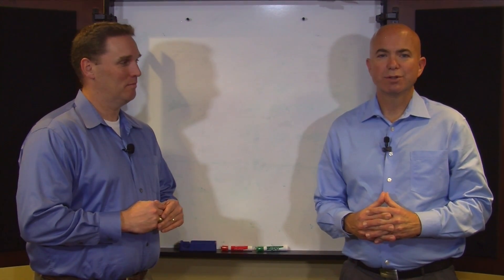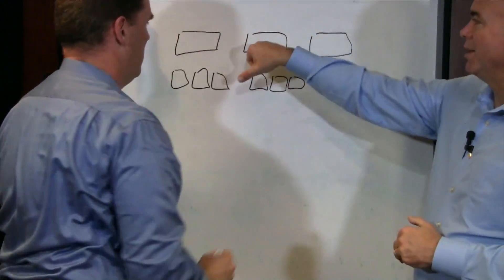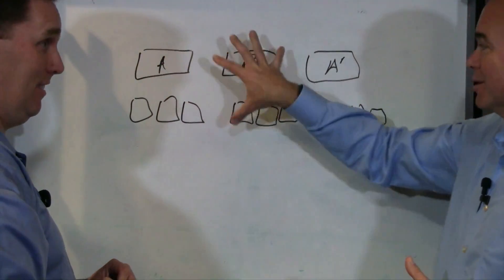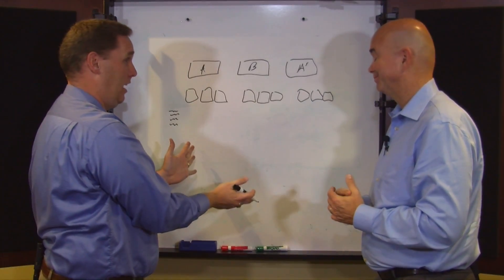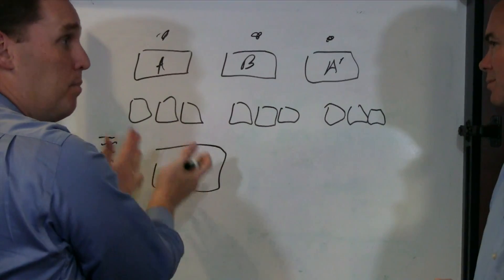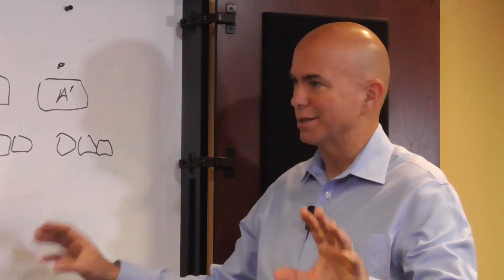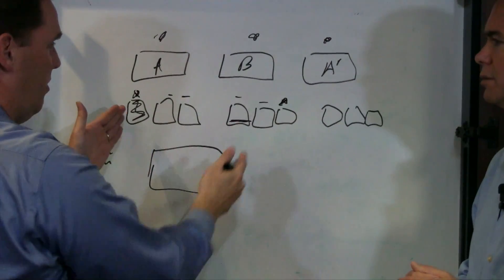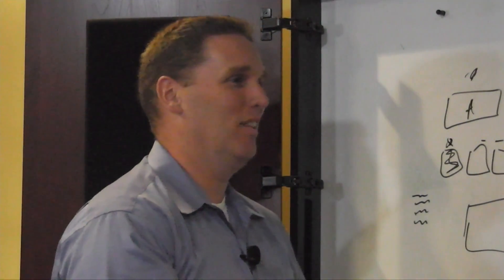Banning Excel Spreadsheet from Storage Management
Excel spreadsheets are the well-worn method IT administrators use to manage oversight of their storage systems.. The spreadsheets track what servers serve to what LUN, how much capacity is available per LUN and how much capacity is available to assign. Keeping these spreadsheets up to date was a challenge in the days of physical servers with dedicated LUNS. Now with virtualized servers and shared LUNS, keeping up with this information is nearly impossible. Also IT managers need to know more than how much capacity is available, they also need comparative performance statistics.

The use of Excel spreadsheets as a management tool has to end.. The problem is, “what to replace it with?” The problem in finding replacements are "modern" tools are difficult to install and are often only able to collect information on one vendor’s system.

In this ChalkTalk Video, Storage Switzerland and SolarWinds discuss potential solutions to the Excel Spreadsheet problem that are not difficult to use and you can use with a number of storage systems.